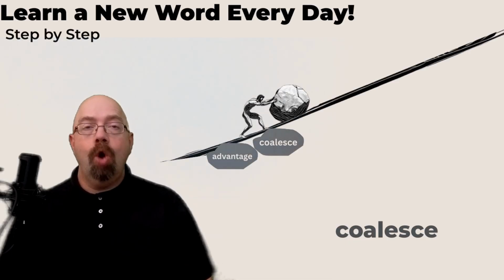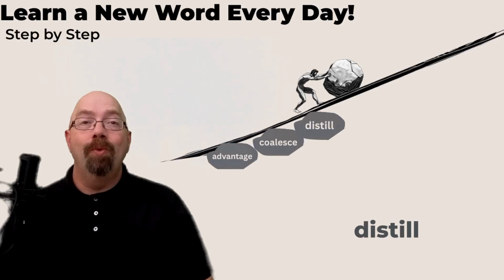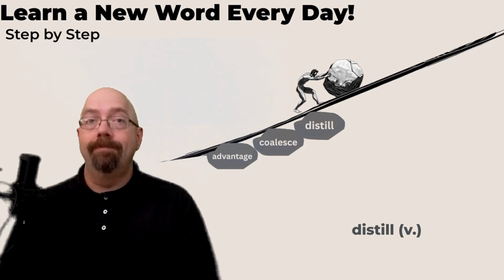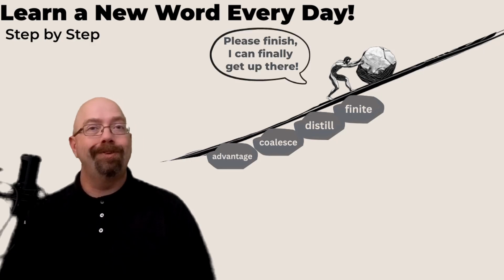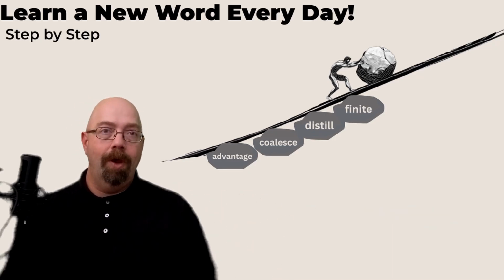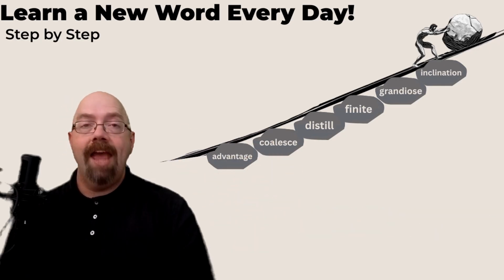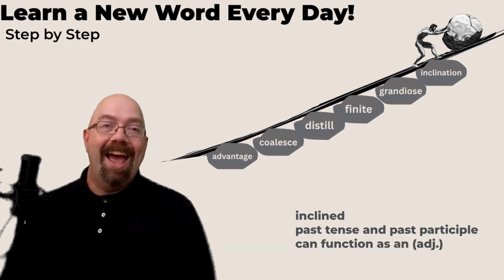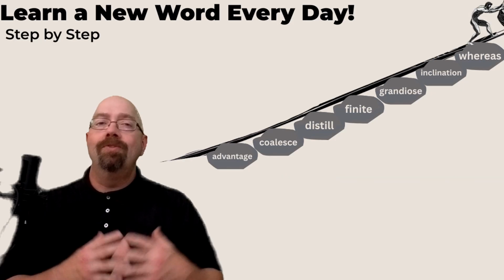How to Learn English One Word at a Time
Welcome to WordsILove. I will teach you how to learn English!

To learn something hard, break it into easier parts. Recognize the building blocks of English.

This highly condensed lesson explains word roots, word use, other parts of speech forms, how often these words are used, and in what circumstances they are used.

00:02 Intro
01:04 Advantage
03:17 Coalesce
04:41 Distill
06:07 Finite
07:25 Grandiose
08:33 Inclination
09:58 Whereas